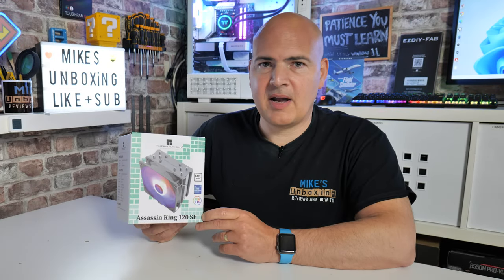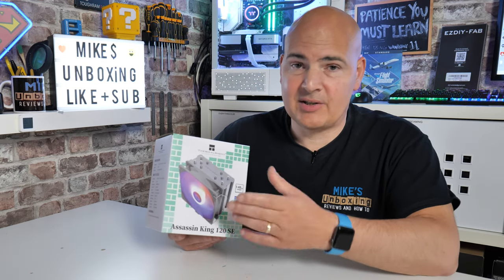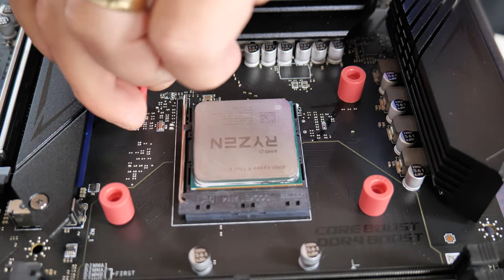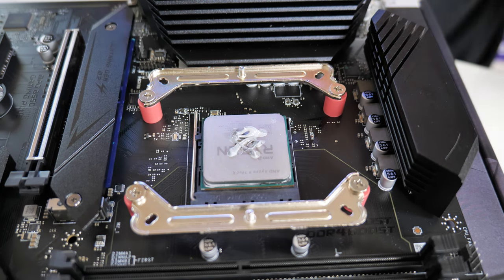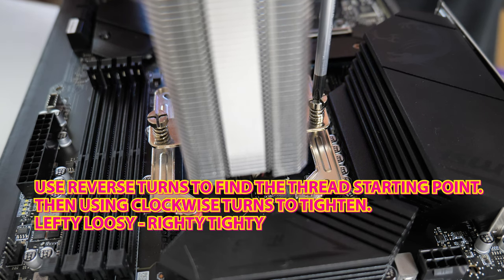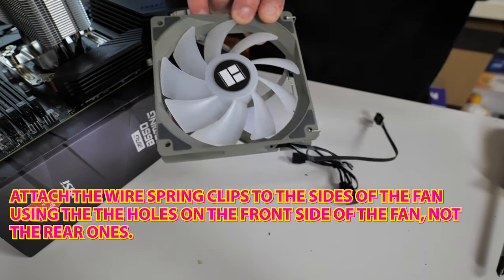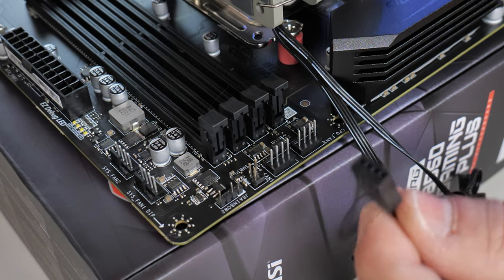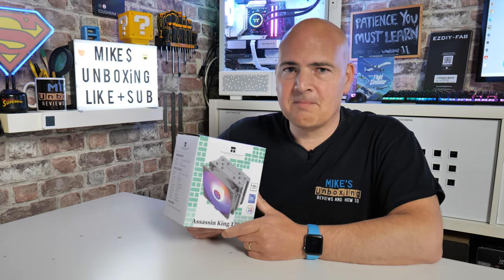How To Install Thermalright Assassin King 120 SE ARGB On AM4 AM5 CPU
Ali Express: ak120
Amazon Local
Ebay UK
Ebay US
Ebay CA
Ebay AUS

How to install the Thermalright Assassin King 120 SE ARGB on any AM4 or AM5 platform.